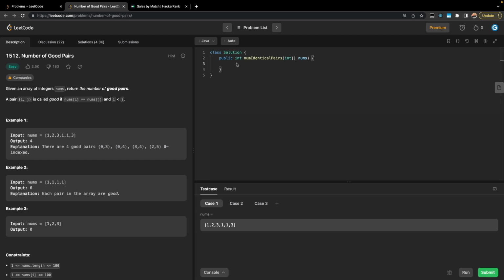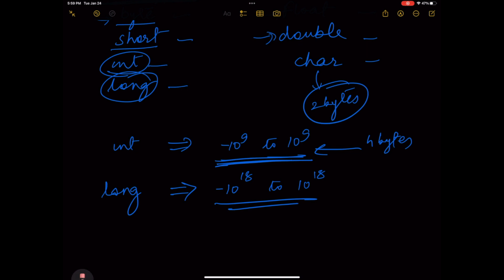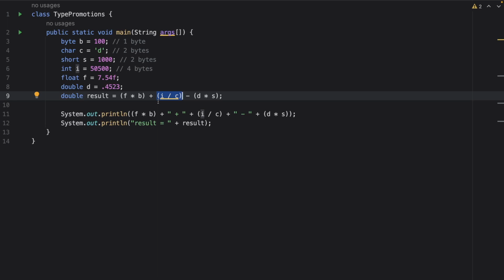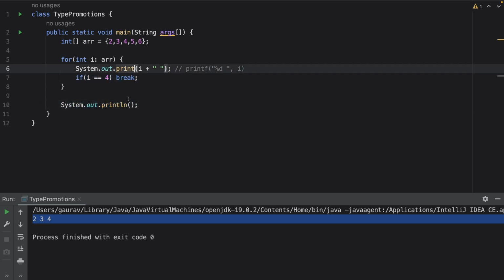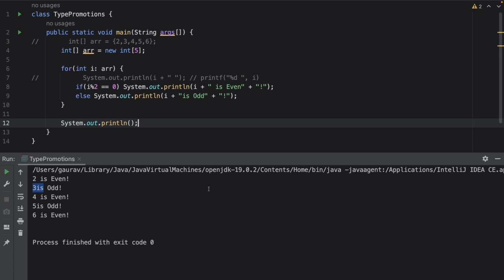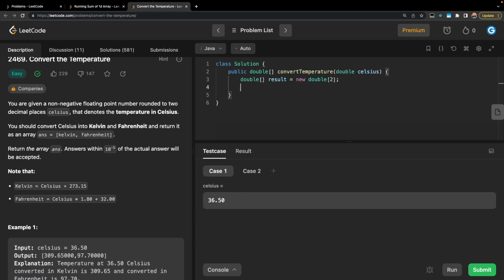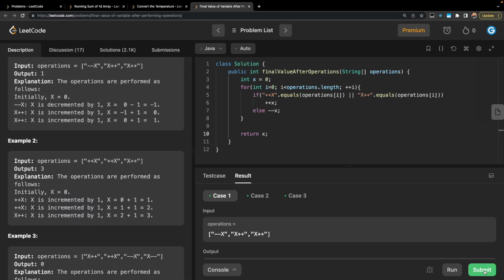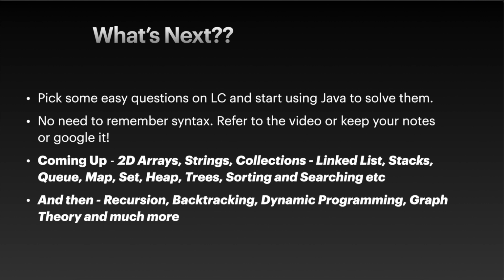CONQUERING LEETCODE with the Power of JAVA!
This video is part of series of videos where i would go over beginning your journey on Leetcode with java language. Video contains Java basics and at the end you would be able to solve basic questions.

Chapters
00:00 - Introduction : Purpose of the video
01:00 - Contents
01:16 - Leetcode Java IDE
02:39 - Explanation of class and function definitions in Java
05:35 - Data Types in Java and how they differ from C++
09:36 - Methods in Java Vs C++
10:30 - Suggestions for method creation while solving LeetCode problems
11:30 - Example to understand primitive types and their conversion
16:36 - Loops in Java especially “For-Each”
17:44 - Code explaining for-each loop
21:40 - if-else and boolean conditions
26:15 - Using “new” to create an array
28:00 - Solving LeetCode problems
46:15 - Next steps